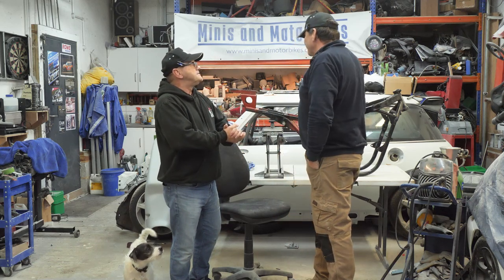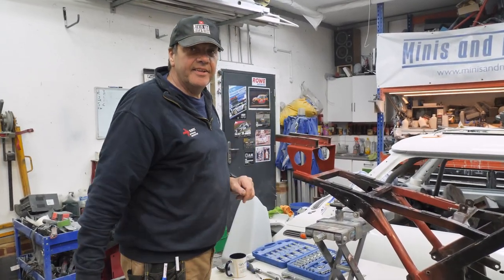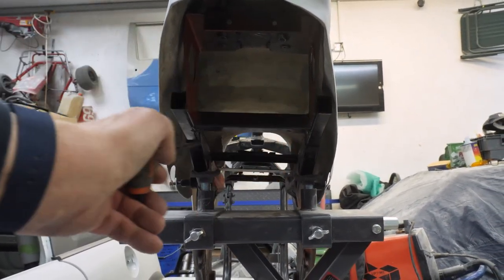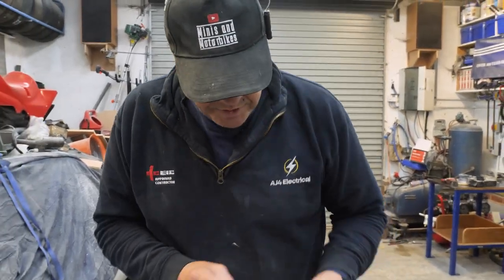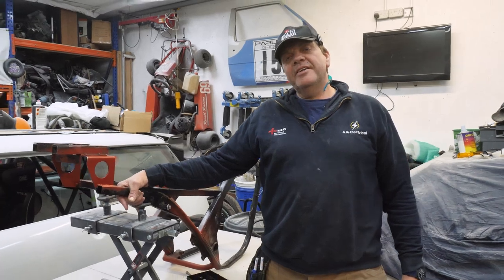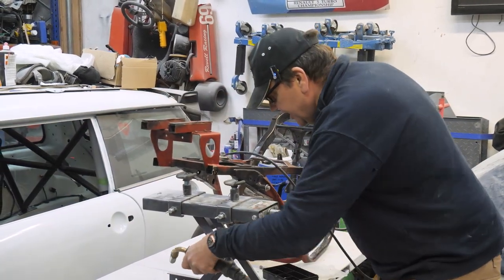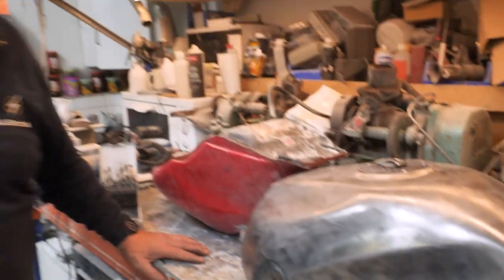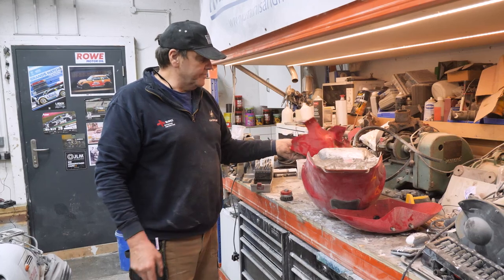Test Fitting the Honda CB500 Motorbike Cowl - Will It Fit?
The week we test fit the Honda CB500 motorbikes cowl and take a look at the progress on stripping down the fuel tank.  The cowl needs a bit attention and some reworking of the fixing bolts, plus Adam strips off.  Well the tank that is.

0:00​​​ - The start of this weeks episode
1:13​​​ - Who's making the tea this week?
1:44​​​ - Honda CB500 bike frame
7:41​ - Test fitting the Cowl
24:55 - Tank progress
29:33 - Road Trip
29:32 - Thanks for watching, outtakes and links to episodes

The Minis and Motorbikes Channel is all about stepping into Adam's workshop and spending some time with Adam and Mark while they attempt to build cars and bikes and hopefully have a laugh along the way.

Adam used to race cars back in the day and there's not much he hasn't learnt along the way, he can turn his hand to pretty much anything when it comes to working on a car and given the chance he'd jump back in behind the wheel and race.  For now he's looking after the building of the Mini Cooper.

Mark knows nothing about cars, his talents lie in music and film production.  Having spent years in bands playing most instruments and putting instrumental music to film, he looks after the building of the episodes.

So if spending a bit of time in the company of two mates while they build cars and bikes sounds alright make sure you SUBSCRIBE and hit the LIKE buttons to get all the latest videos.

▬ Social Media ▬▬▬▬▬▬▬▬▬▬▬▬▬▬▬